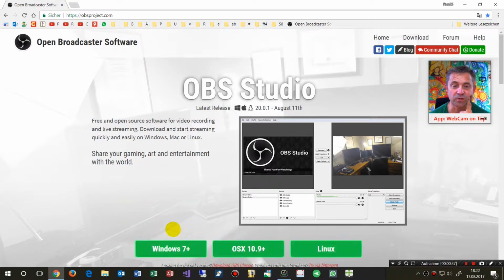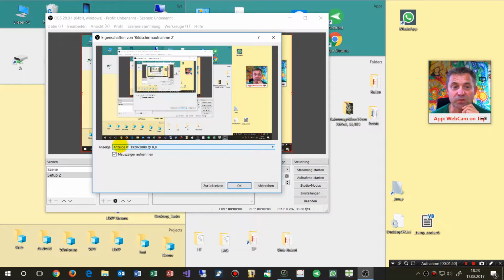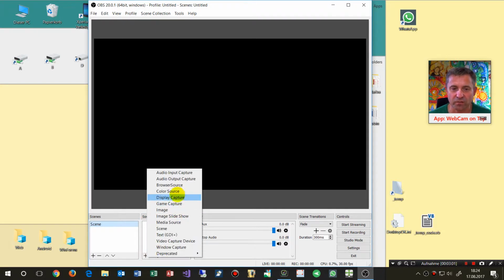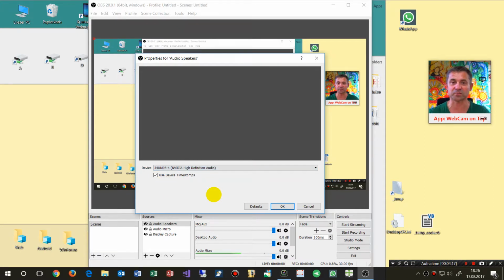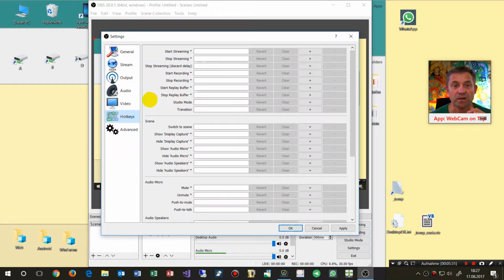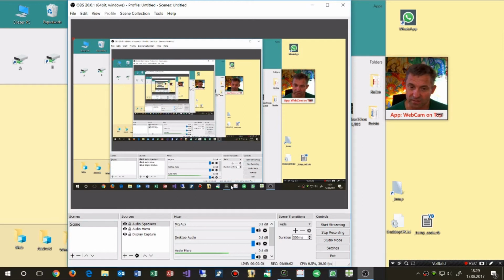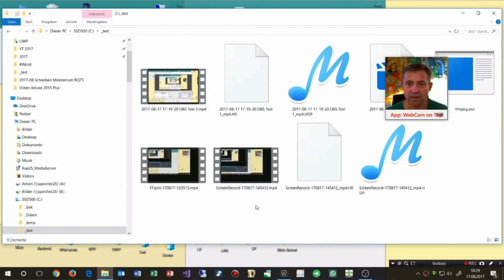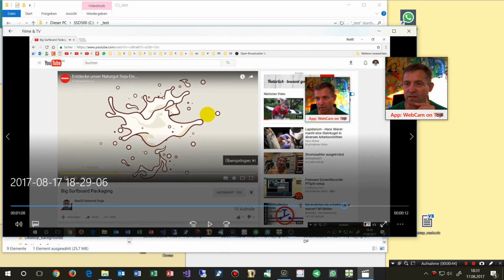Best Free Recorder Software for Desktop Screen and Games: OBS Windows 10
OBS Open Broadcasting Studio
Windows Screen Recorder